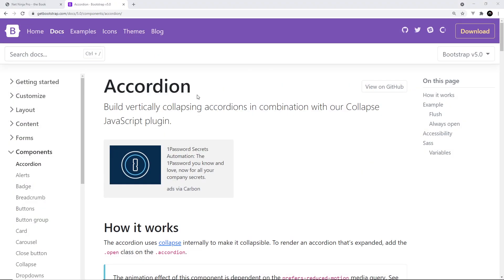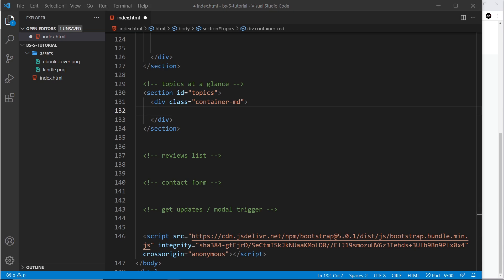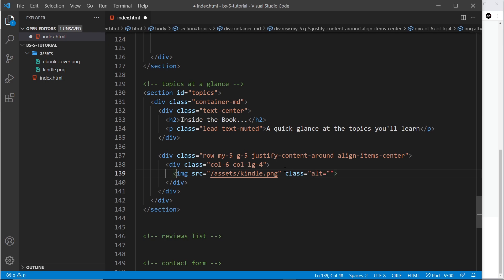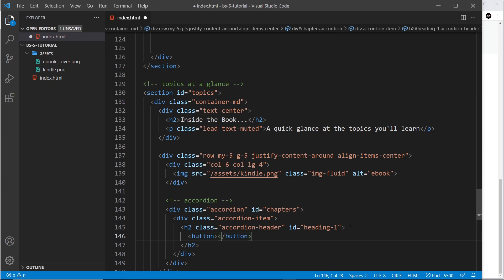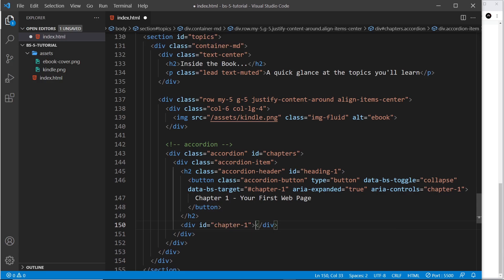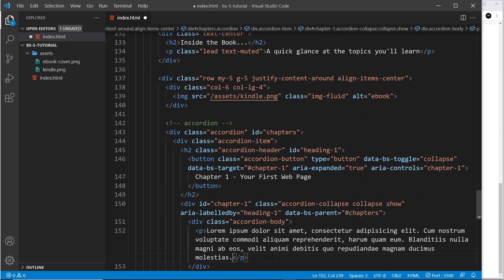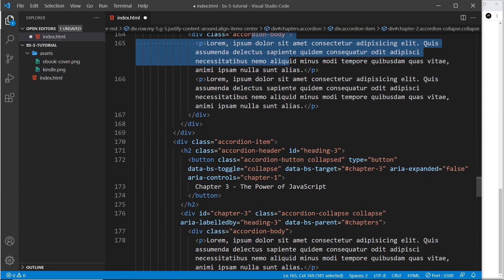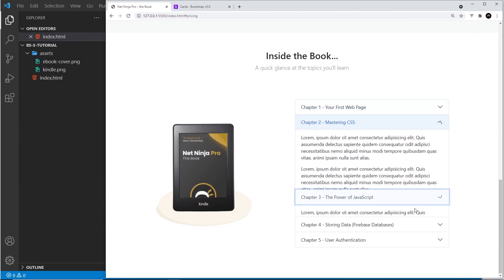Bootstrap 5 Crash Course Tutorial #11 - Accordions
In this Bootstrap tutorial we'll look at one of the new components of Bootstrap 5 - the accordion component.